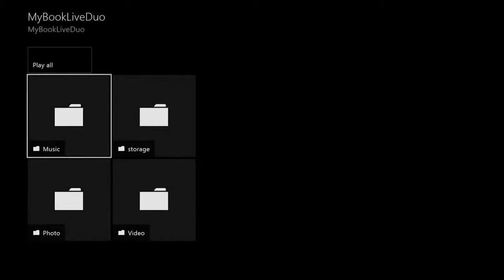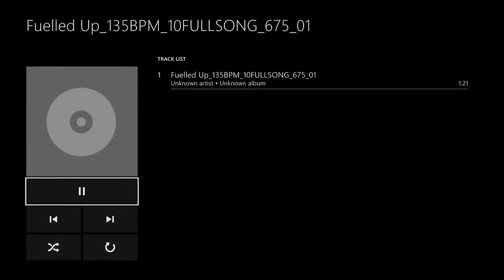Xbox One Media Player Preview